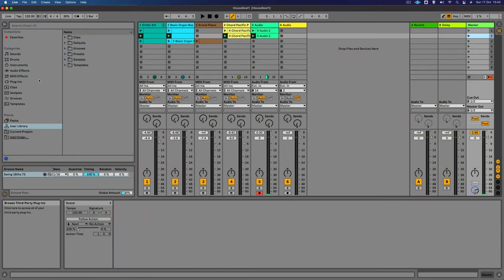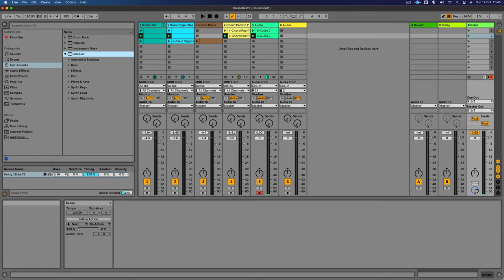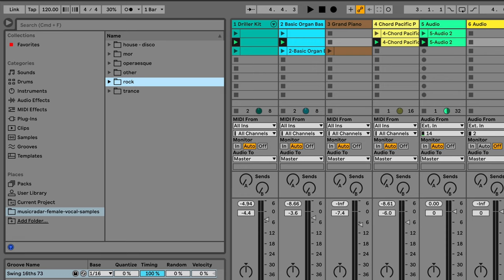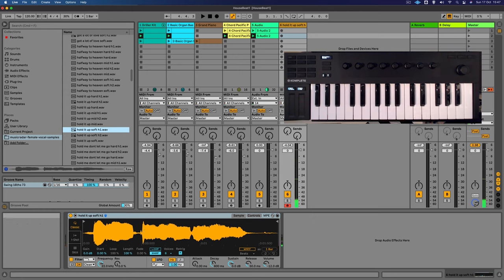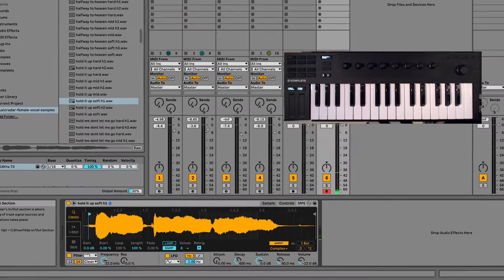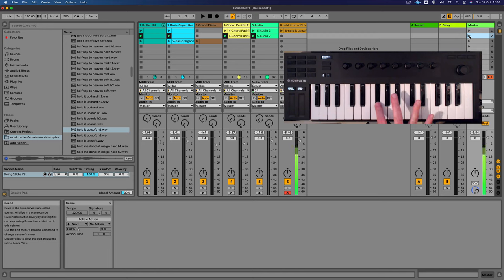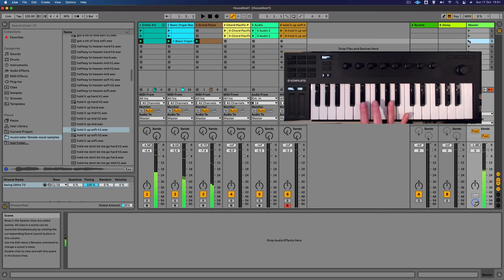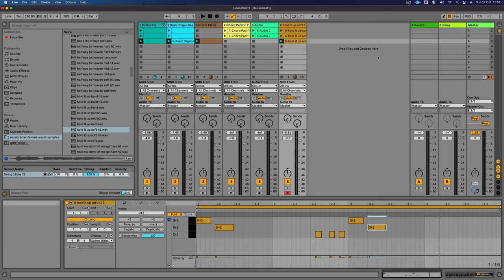Ableton Live 11 Lite Tutorial Part 2 - 5: Sampling and vocals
Tutorial video to go with a feature in Computer Music’s February 2022 issue on sale 29th December.
Get CM from the following places

OR DIGITAL
Zinio Digital issues